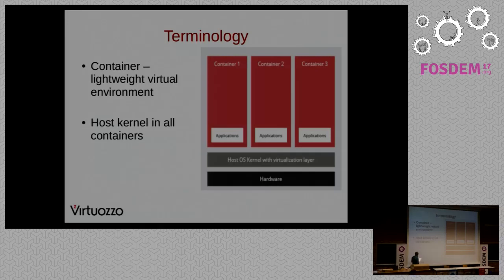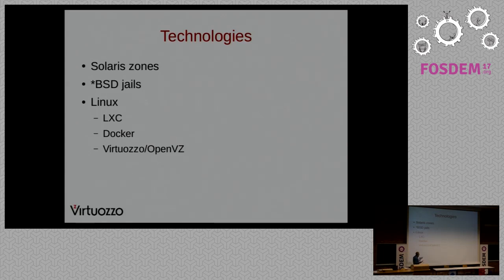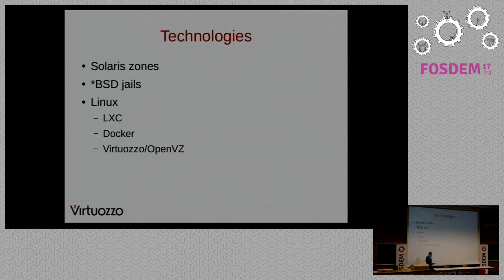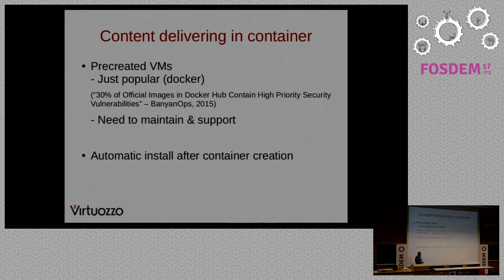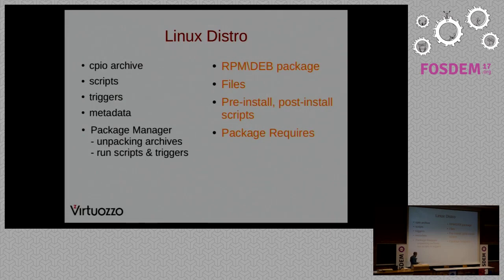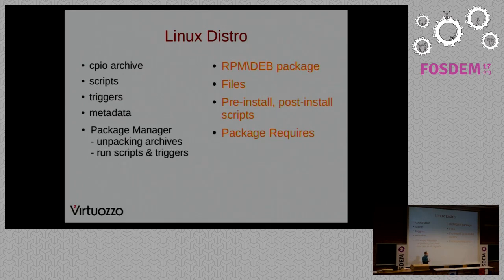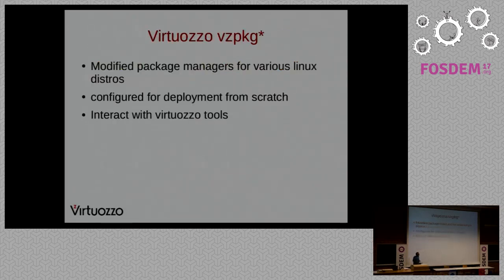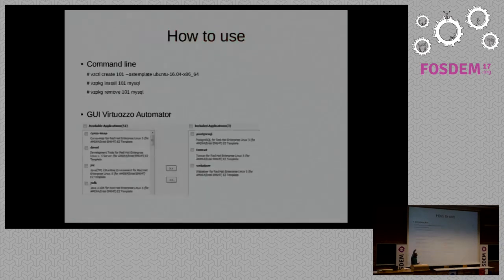Virtuozzo containers, how it works virtuozzo, most known as openvz containers techonlogy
by Alexander Stefanov

openvz containers, how it works and how it looks

We'll talk about how Virtuozzo Linux create lightweight virtual environments -containers, preloaded with the Linux distribution and a given set ofapplications. In our approach we use a modified version of the packagemanagement tools, i.e yum, dpkg, zypper for creating caches and file systemimages, which need for the fast deployment and for package management inalready deployed environments. In this presentation we will look at theadvantages and disadvantages of our approach compared to other solutions -such as templates and Docker Lxc.

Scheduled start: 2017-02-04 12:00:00